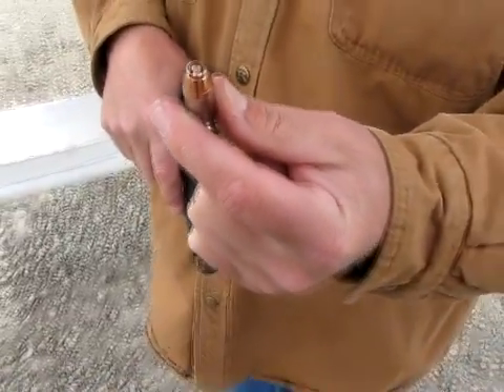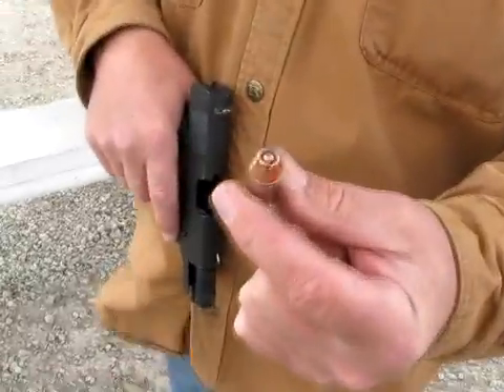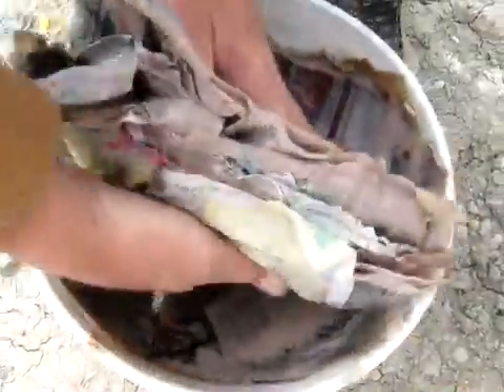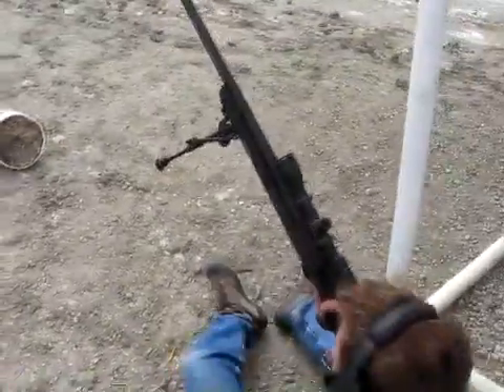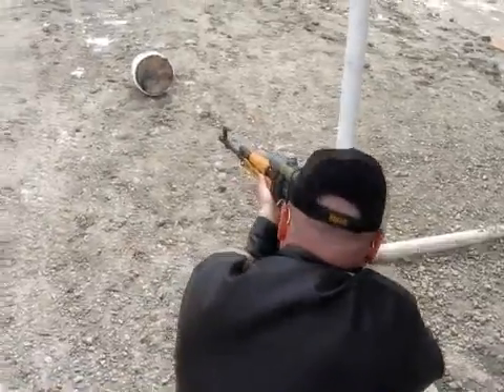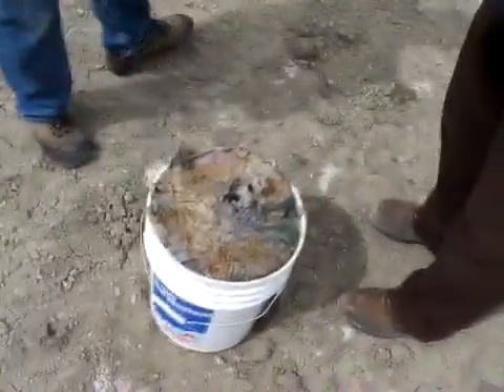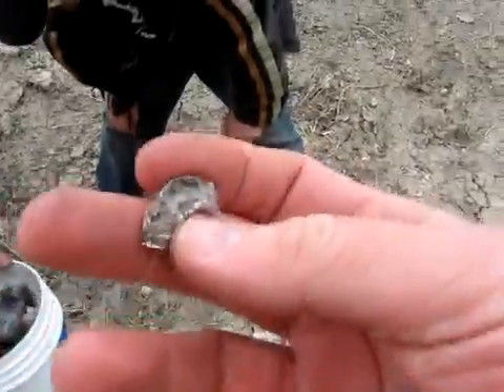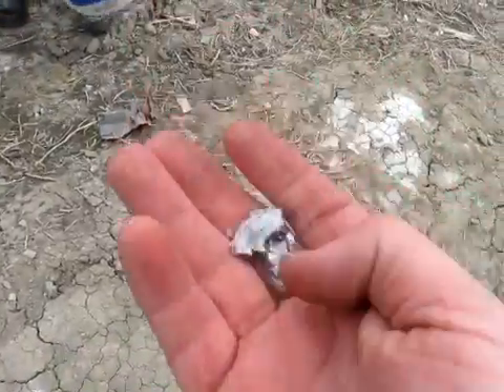Terminal Effects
Terminal Ballistic results in Wet-Pack.
.45ACP
.308
7.62x54r
12 Gauge Slug